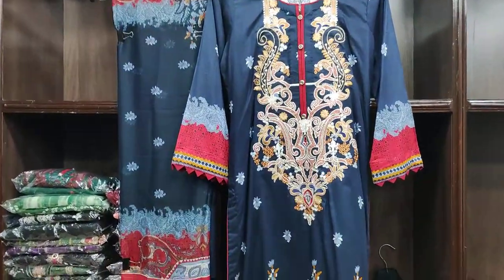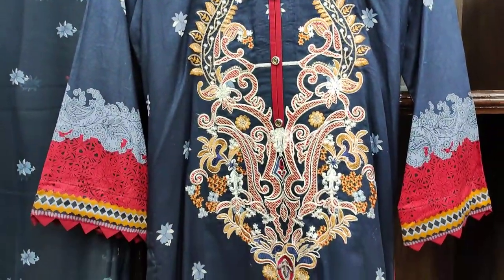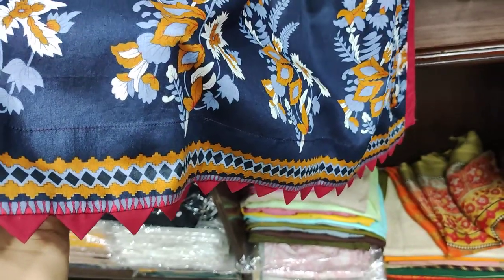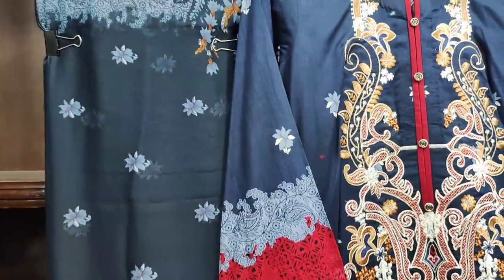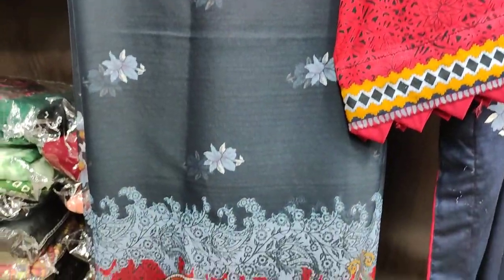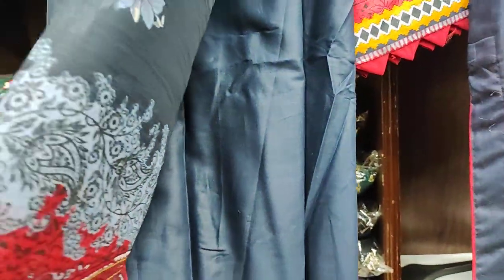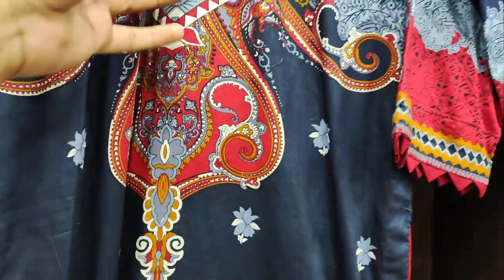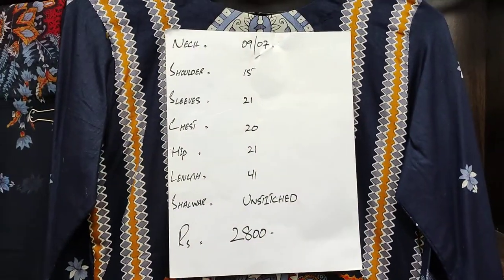Sold Out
SHOP ADDRESS